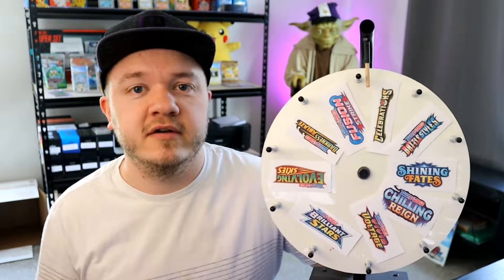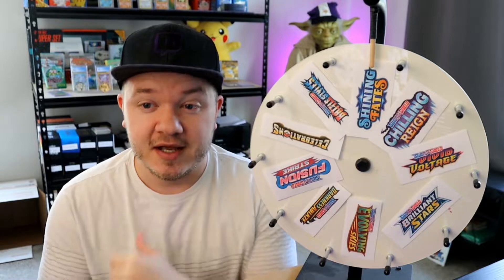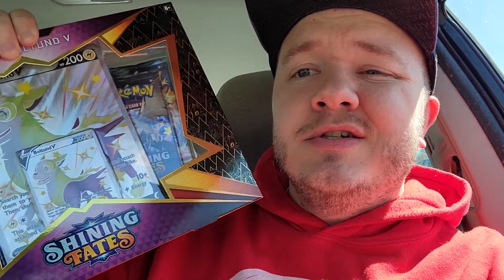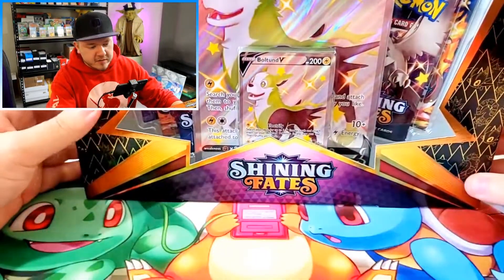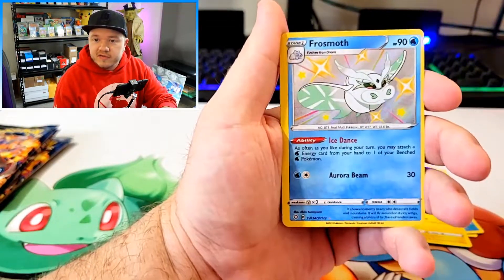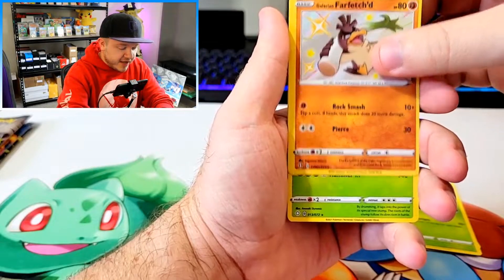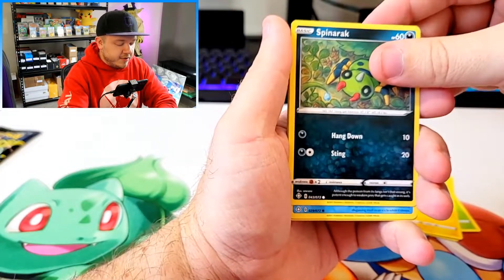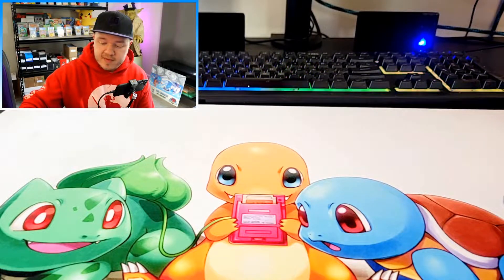Pokemon Card Roulette - The Wheel Decides Our Fate!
The wheel decides which Pokemon set I have to try and find at the store. Then, we open it!

JavaAkuma
224 E Holding Ave
Wake Forest, NC
27587